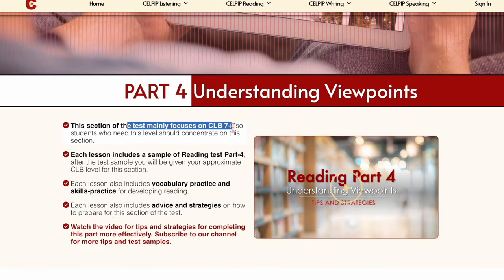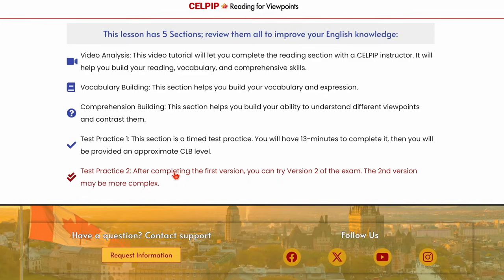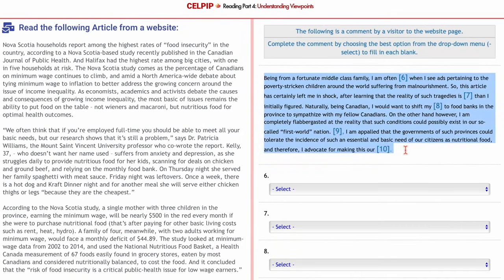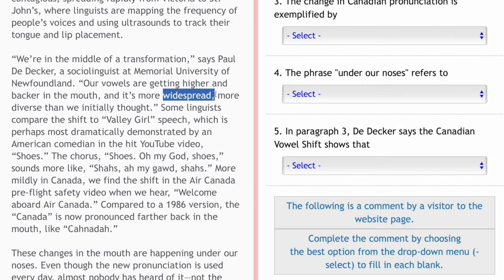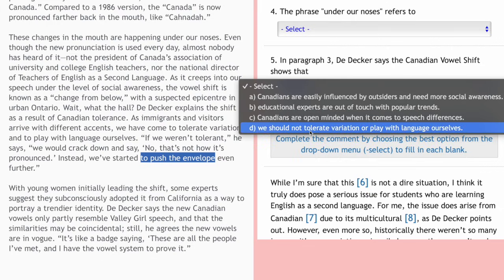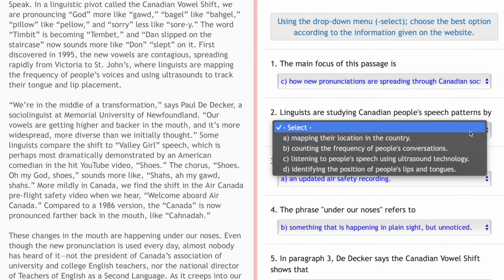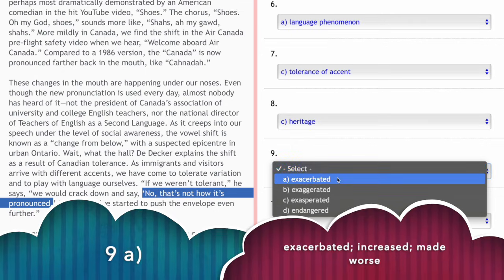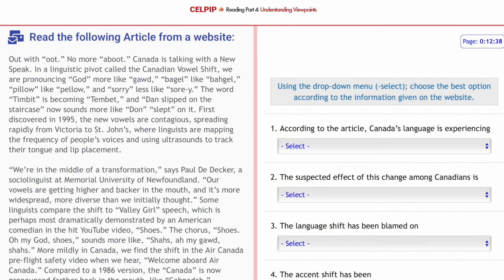CELPIP Reading Part 4 Analysis: Language Shift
0:00 Introduction to CELPIP Reading Part 4
3:30 Lesson Parts
7:55 Reading Part 4 Tips and Strategies
12:40 Reading Sample Analysis of questions and answers
37:52 CELPIP Reading Part 4 Practice Tips

This CELPIP Reading Part 4 video tutorial will Improve your CELPIP reading and comprehension skills; which focuses more on CLB 7 or higher. A CELPIP Instructor will read and analyze the reading section. This will help you build your reading scanning and skimming, comprehension, and language skills. This tutorial will provide CELPIP reading tips and strategies. It will improve and develop your CELPIP reading comprehensive abilities and optimize your results.